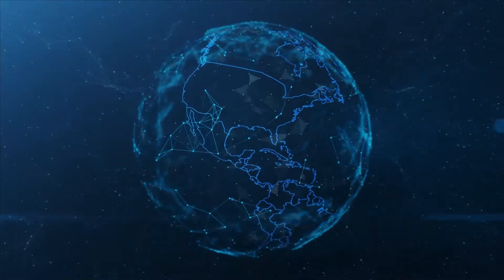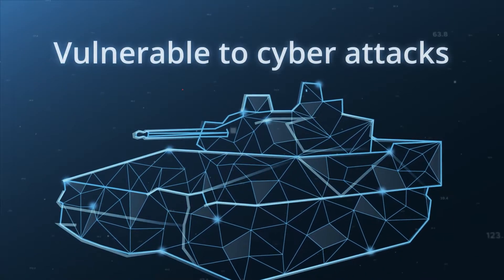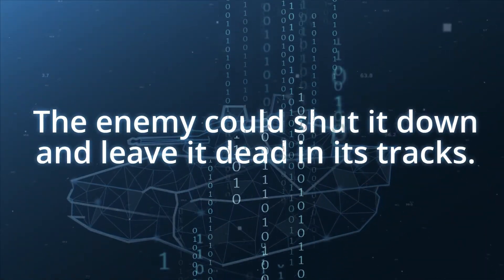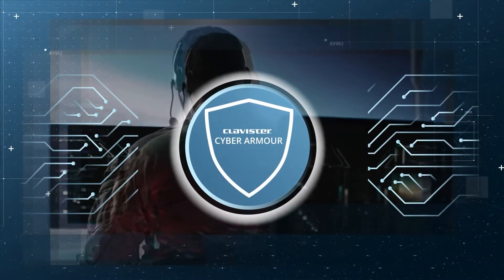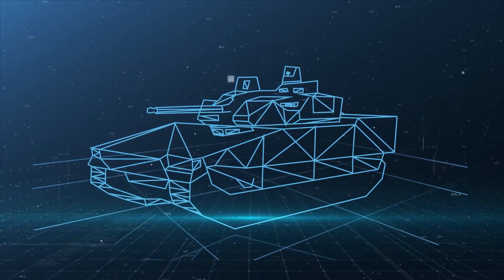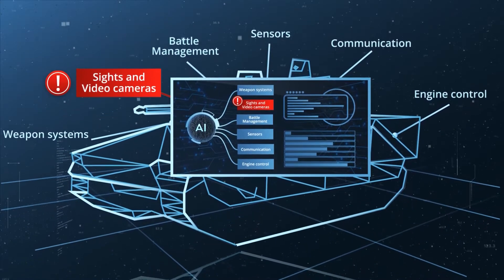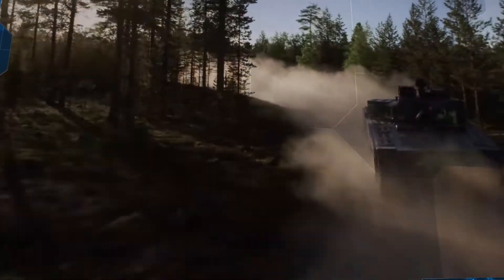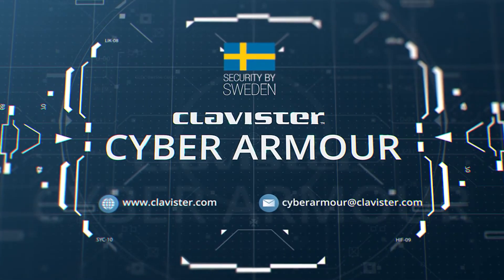Clavister Cyber Armour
Clavister Cyber Armour is an AI based cybersecurity solution protecting military platforms against cyberattacks.